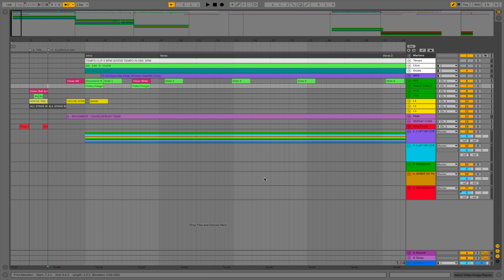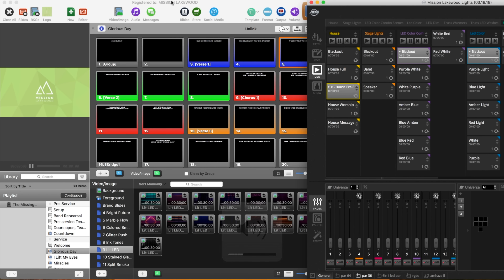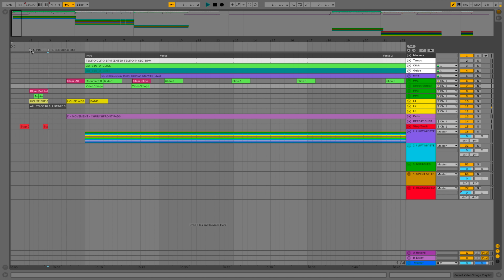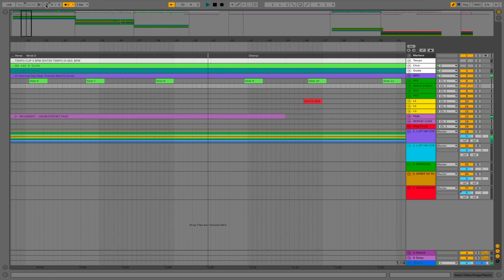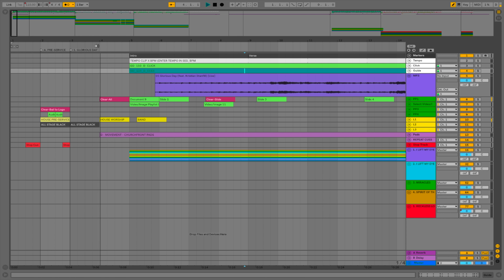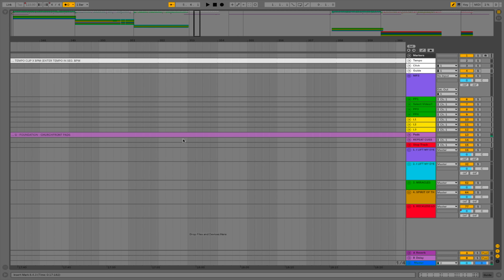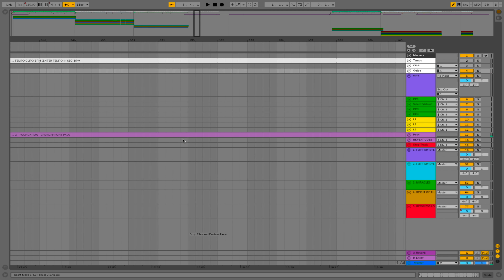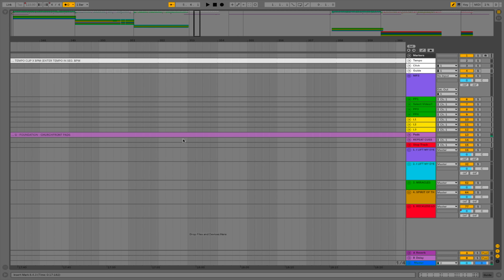IN-DEPTH LOOK AT MY ABLETON LIVE WORSHIP SETUP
Ableton Live is the #1 worship leading software. With it you can run a click track, backing tracks, and automate production elements like lyrics and lighting. In this video, I'll show you an in-depth look at my Ableton Live setup I use every Sunday at Mission Lakewood. You'll see how I setup my tracks in arrangement view, cue my tracks with a midi footcontroller, and I'll also demonstrate how I automate ProPresenter and Lighting software with Ableton Live.